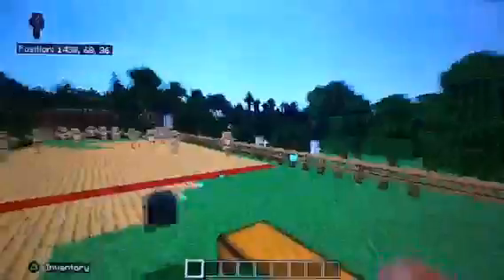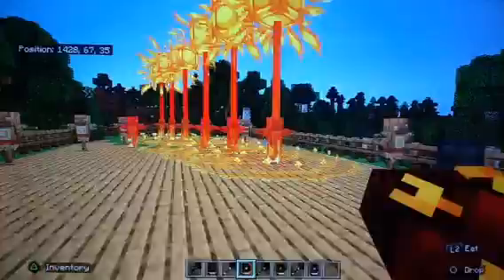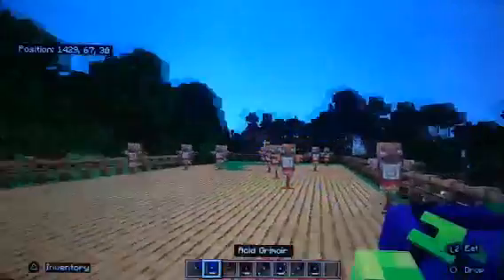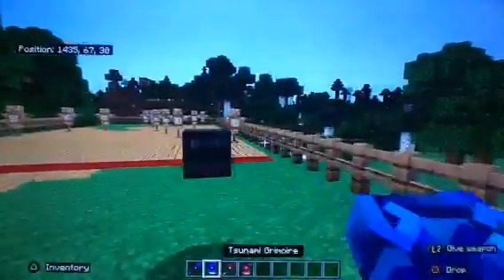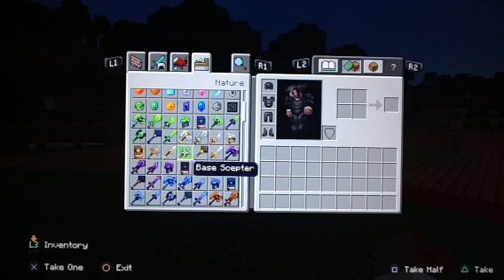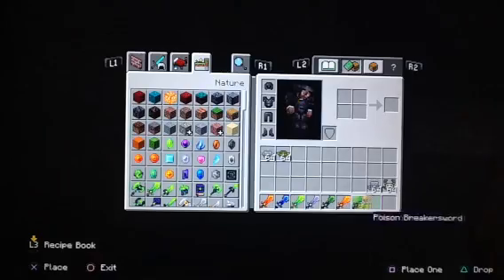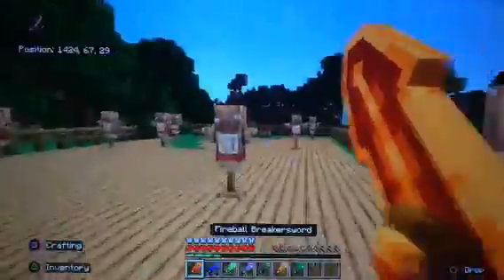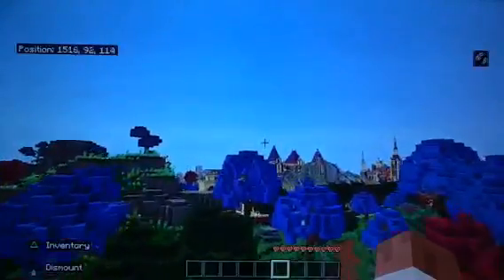Epic weapons expansion review part 2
I don't own these expansion pack/modded worlds and given starfish studios all the credit of the epic weapons world to able to experience it without copyrighting or taking their ideas for part 1 of 2.